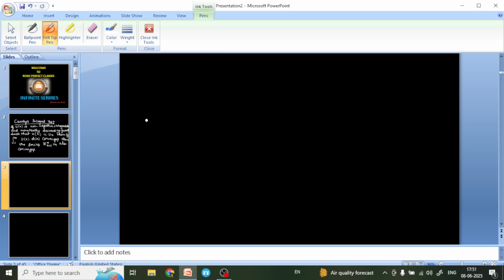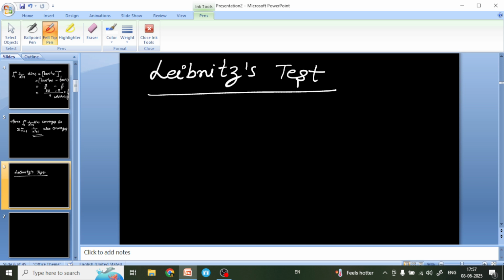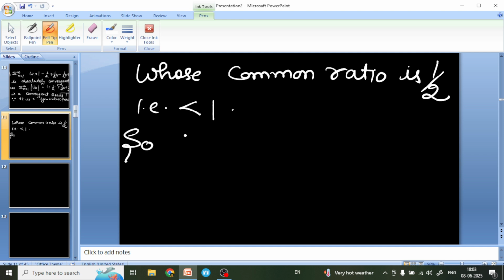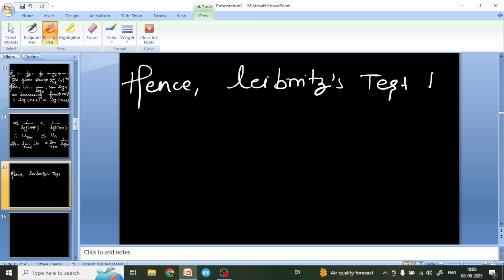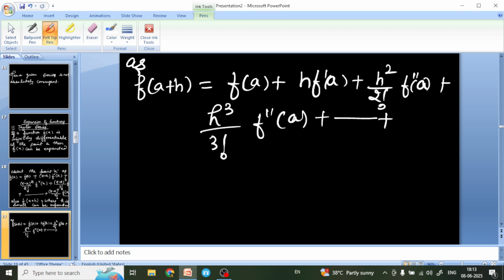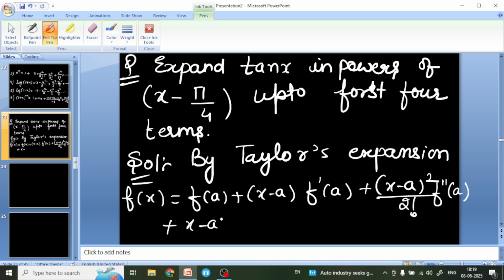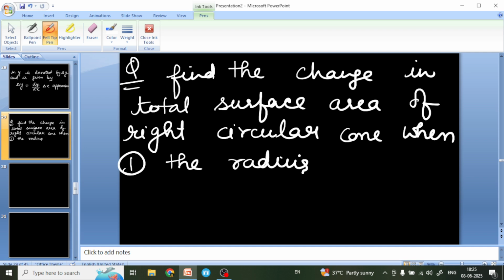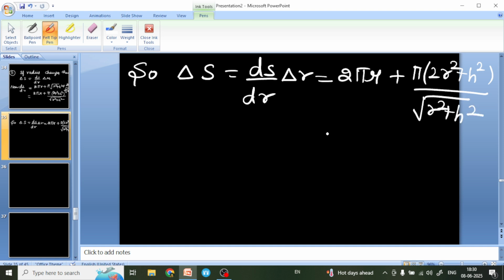INFINITE SERIES PART3 (PRE-2023 IKGPTU BTECH )